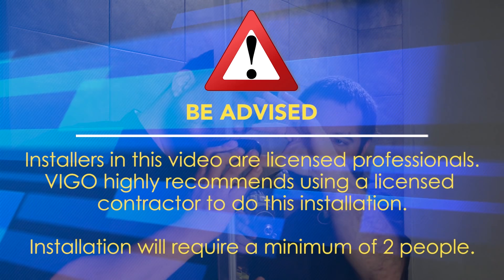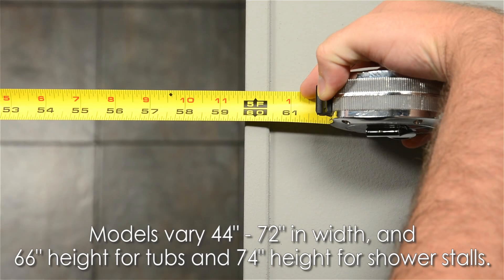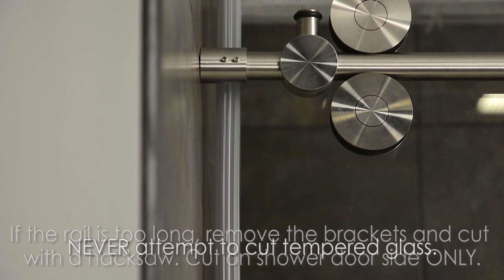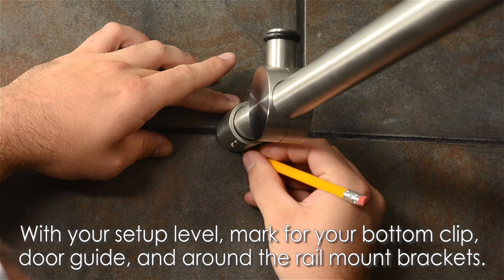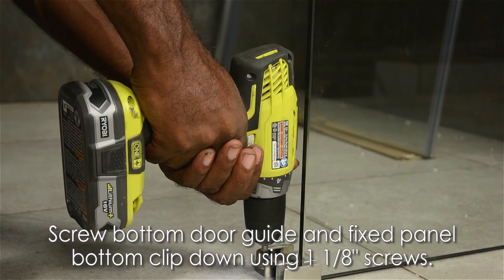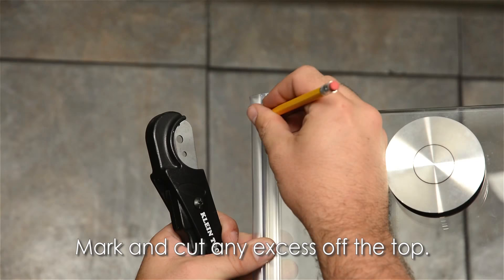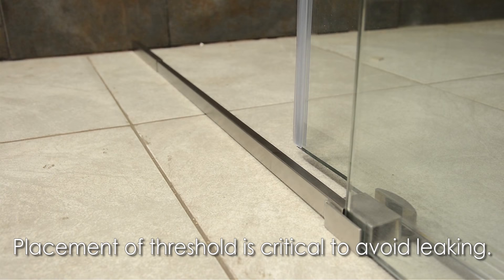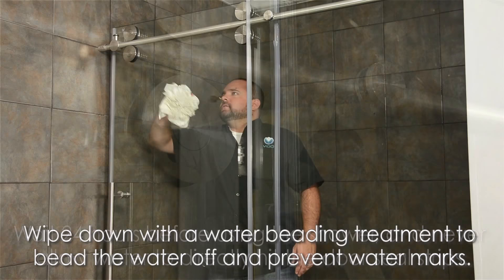VIGO VG6041 Elan Frameless Shower Door - Installation Tips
With its classic roller sliding door and sleek modern design, the VIGO Elan Frameless Sliding Shower Door provides the ultimate in contemporary design for your bathroom. This shower door is crafted with quality tempered glass and 304-series stainless steel hardware and features an eye-catching round roller disk sliding system and sleek door handle. For a custom look, this door can be installed to slide open left or right.

Instructional installation video for VIGO VG6041 Elan frameless glass shower doors. For additional help with installing your frameless glass shower doors and corner shower stalls, contact VIGO Tech Support at 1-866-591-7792.